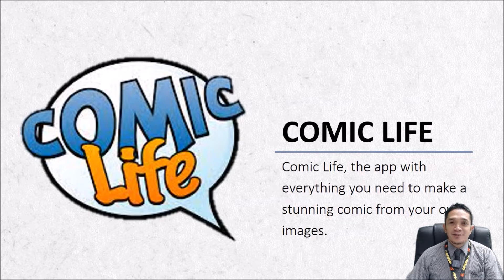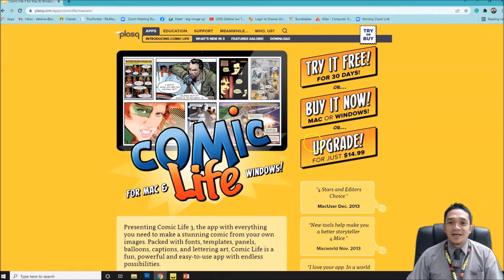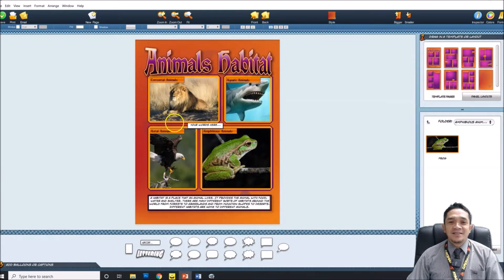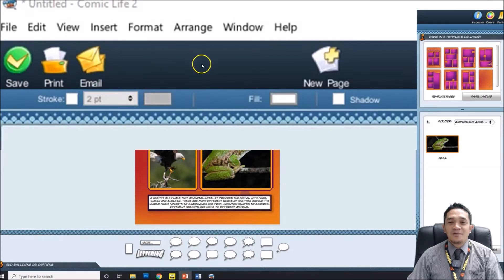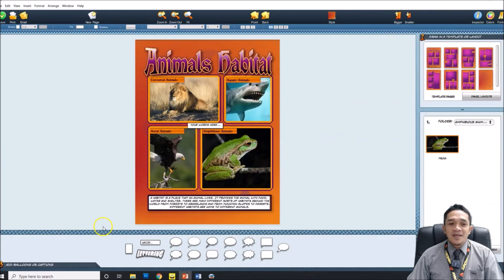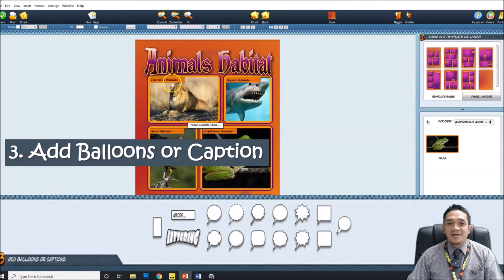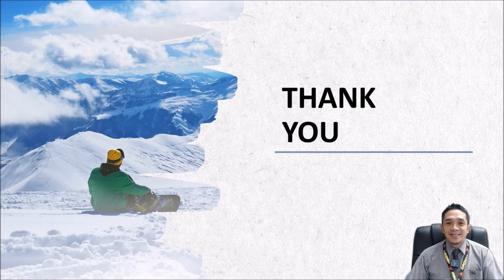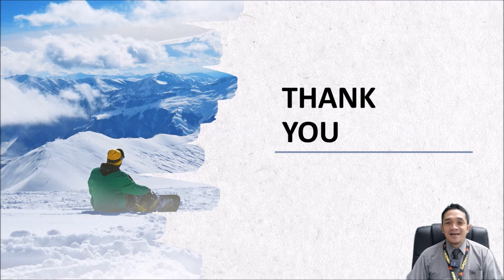How to Create Comic | Intro to Comic Life | Part 1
Comic Life is a game-changing app that allows students to create posters or comic books full of rich media. The app helps teachers pull the most valuable materials from students and tackles all levels of Bloom's Taxonomy.  Comic Life can be used throughout many segments of a lesson plan, ranging from an anticipatory set to a summative assessment of a student's proof of mastery for any standard in any subject level.  The creativity for each comic can be started from a template or started from scratch.